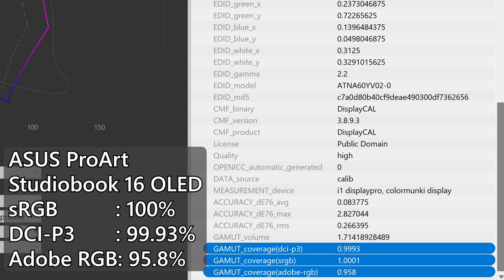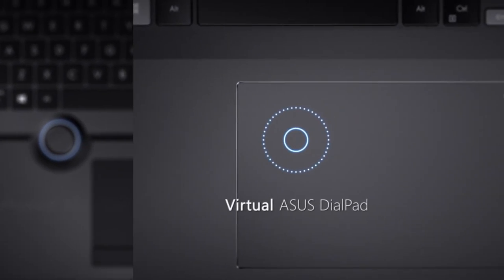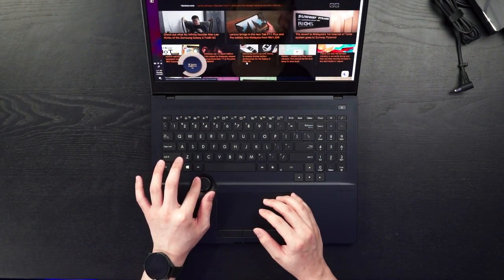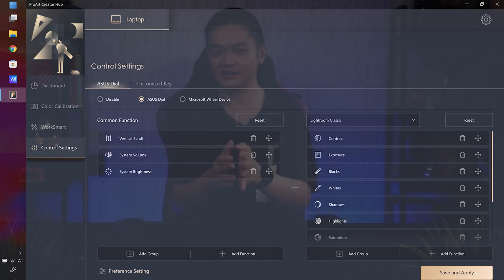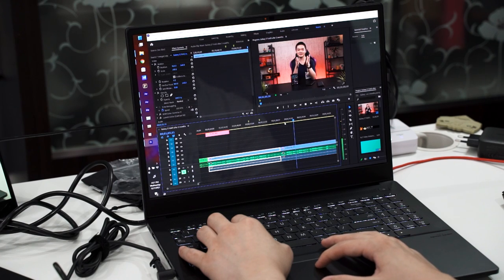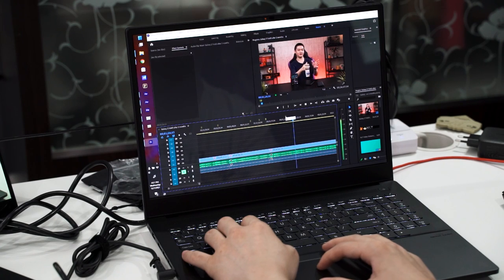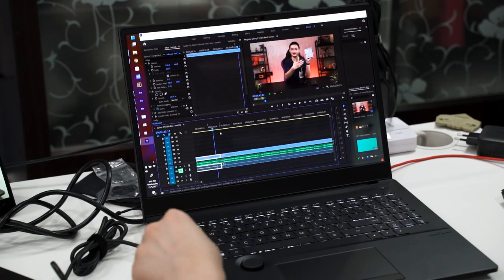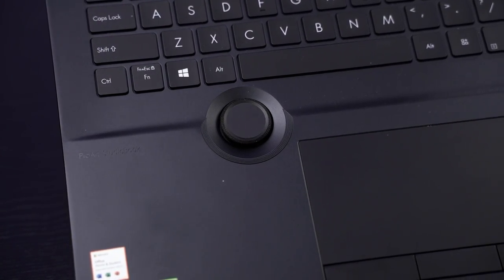Is the ASUS Dial actually useful??? 🤔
If you are watching this video, then I expect that you are already know about the ASUS Dial. So, is it actually viable? Is this just a gimmick? Let's try it out today.